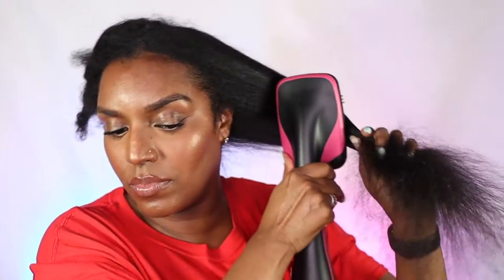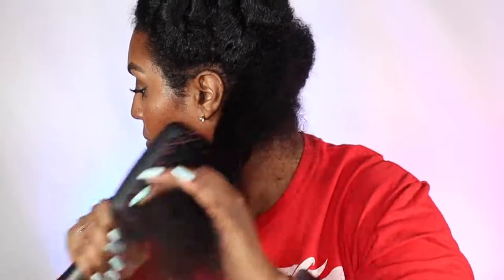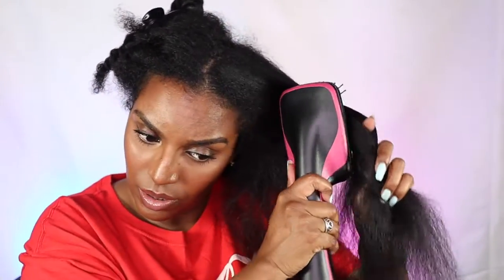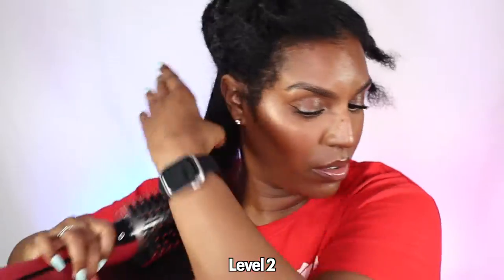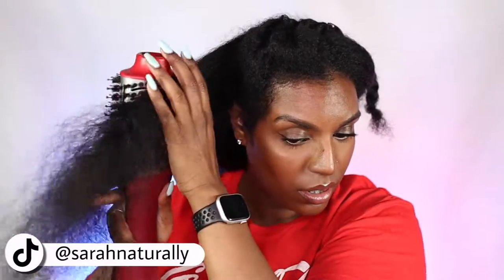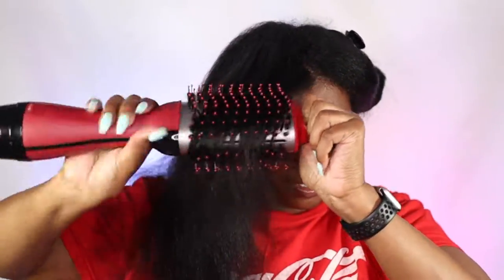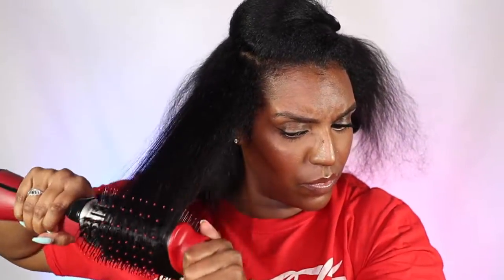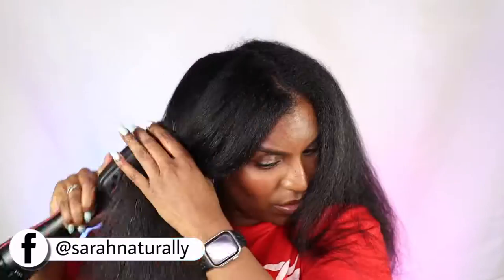BATTLE OF THE BLOW DRYERS | Revlon One Step Volumiser VS Revlon One Step Hair Dryer Brush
Hey guys! In this video i will be comparing the Revlon Volumiser with the Revlon Hair Dryer Brush. I do have the titanium version of the volumiser which is meant to give more sleeker and shiner results but watch to see how the 2 compare against each other.

TOOLS USED:
Revlon One Step Volumiser Titanium Edition
Revlon One Step Dryer And Styler Brush

HAIR DEETS 💜
Type: 3c 4a Hair
Porosity: Normal - High Porosity
Density: Medium